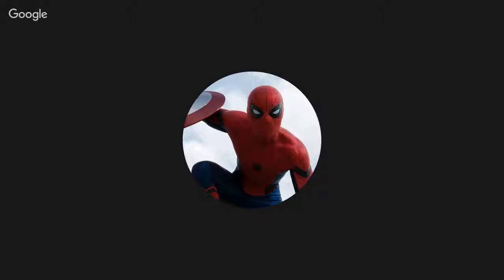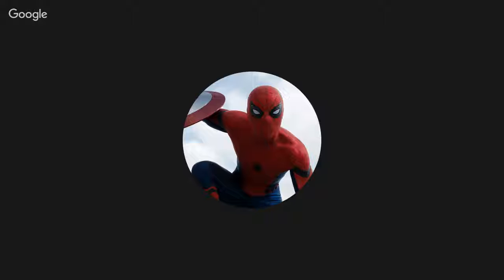New Camera Vlog